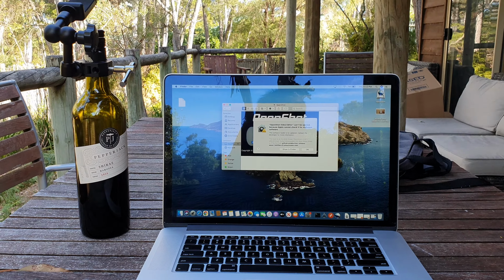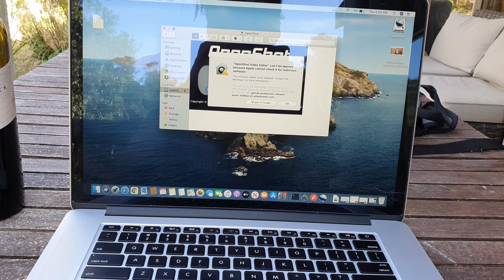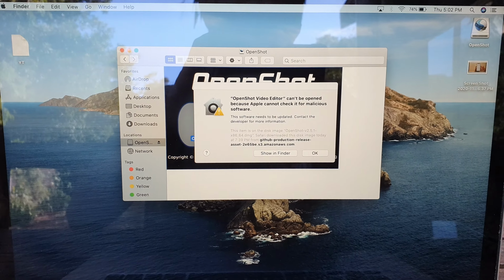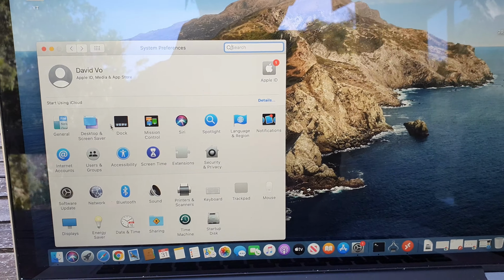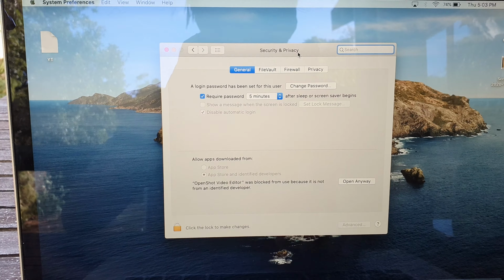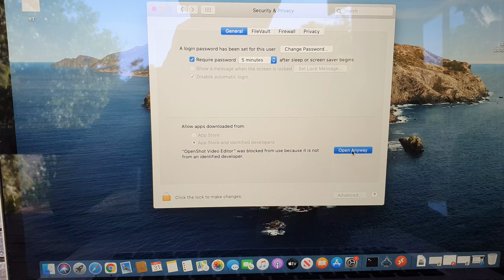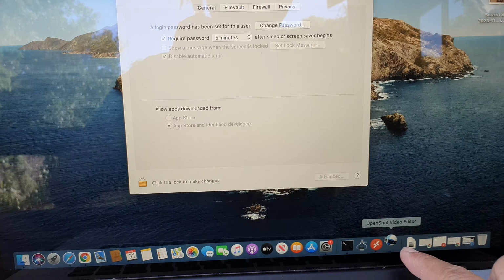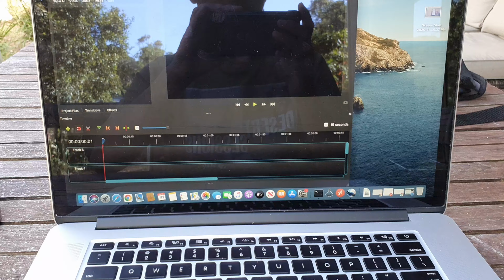Fix “OpenShot Video Editor” can’t be opened because Apple cannot check it - For Macbook Pro/Air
See how you can fix the error '“OpenShot Video Editor” can’t be opened because Apple cannot check it for malicious software' for your Macbook Pro, Macbook Air.